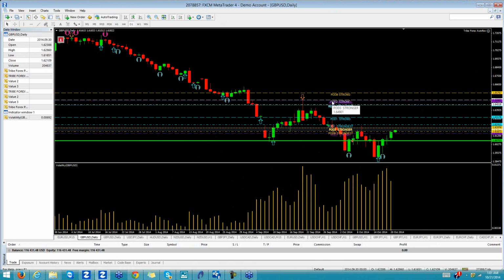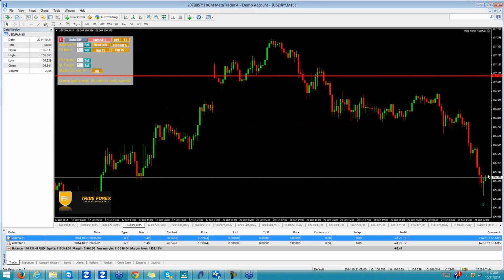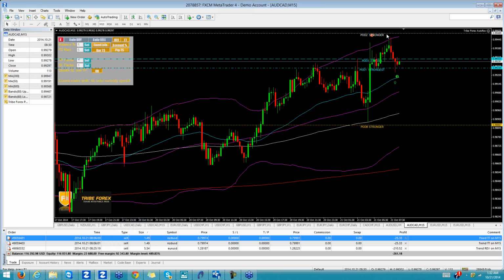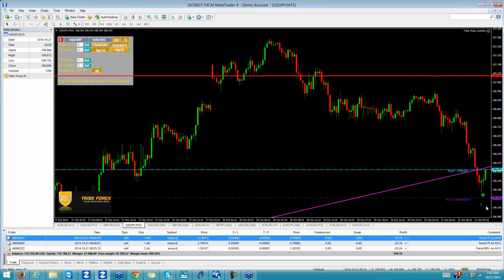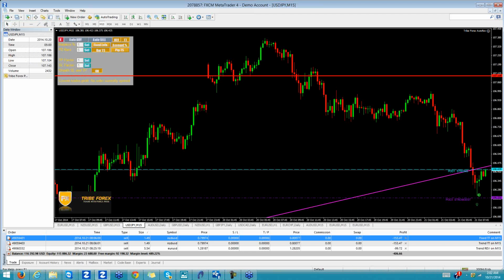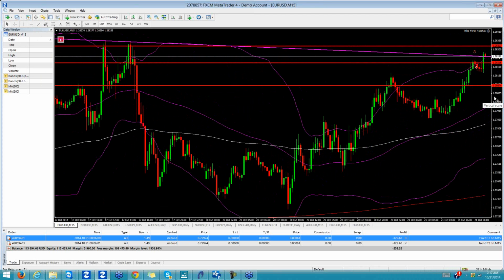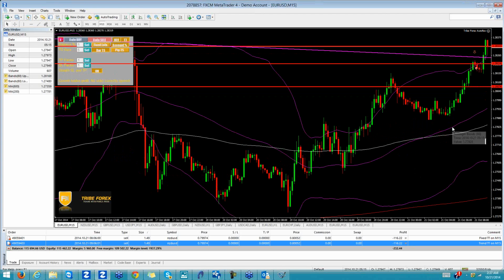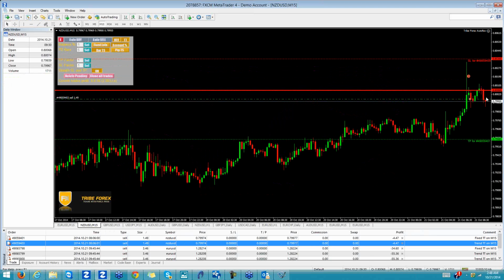Tribe Forex Live Trade Room 10-21-2014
Marcello and other Pro forex traders do their live trade session and take setups from the trade calls given the day before.